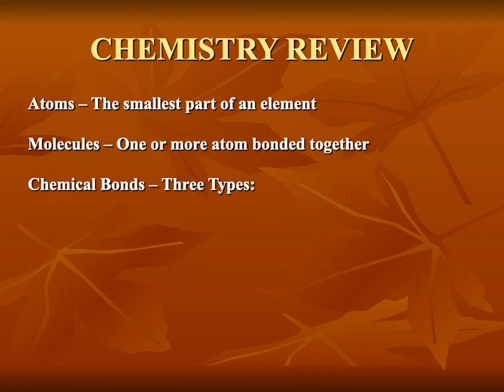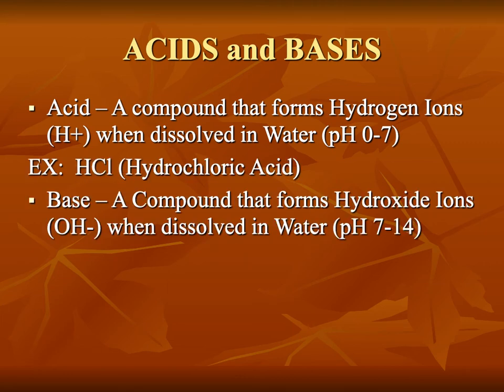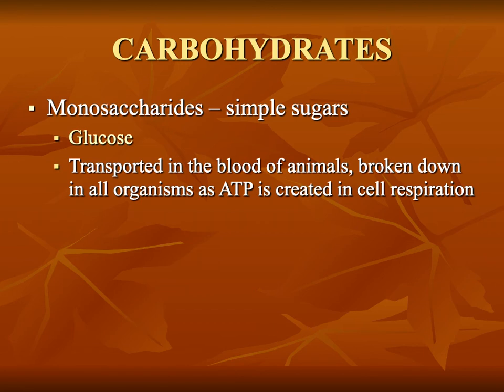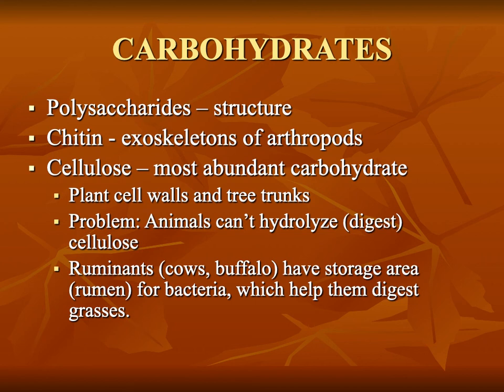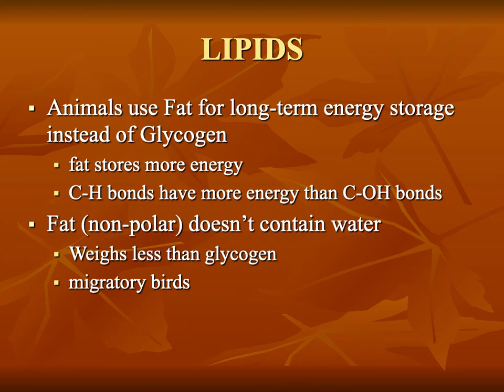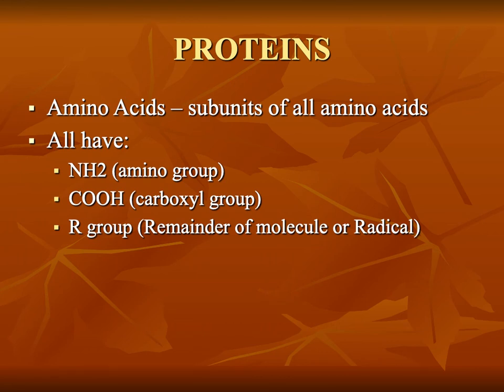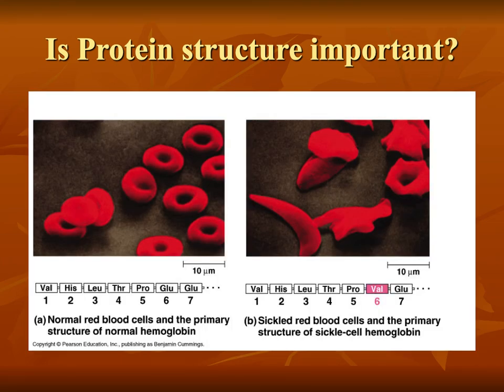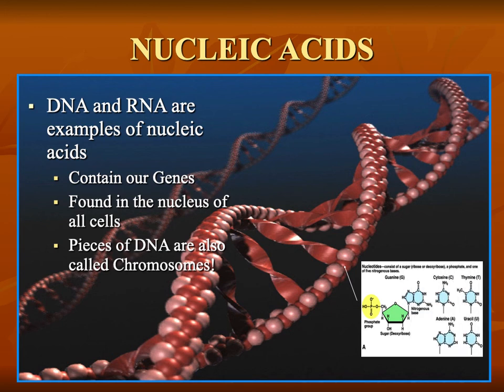BIOCHEMISTRY and CELL PROCESSES 2020copy